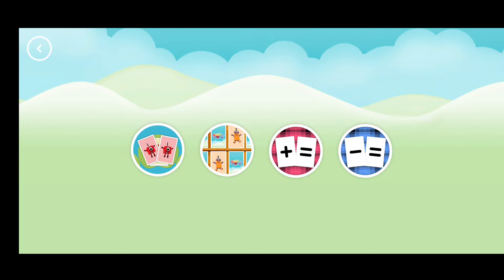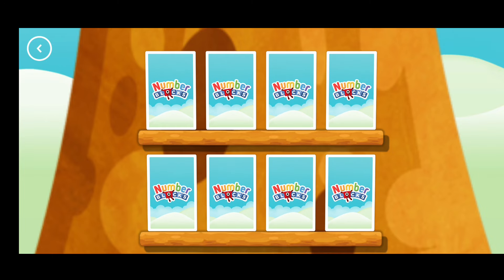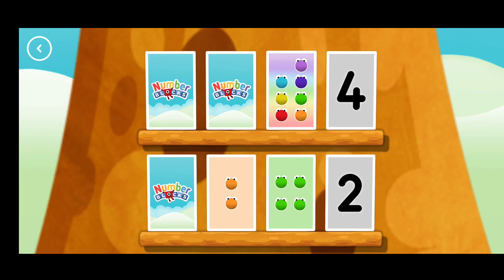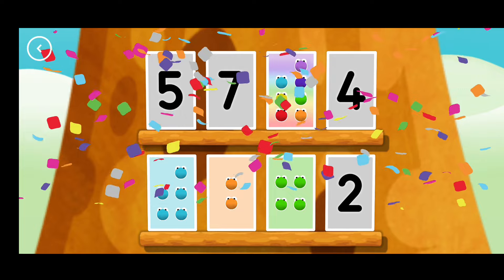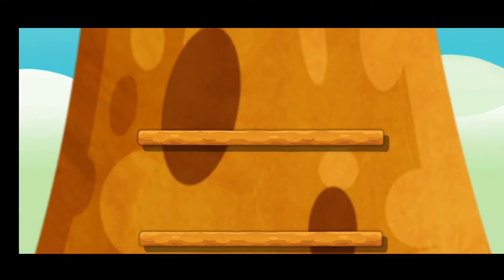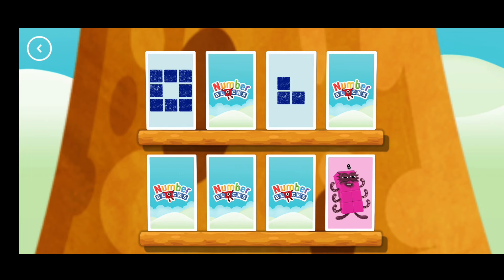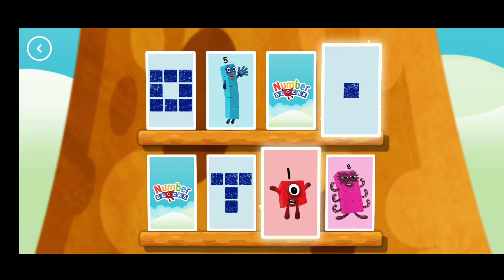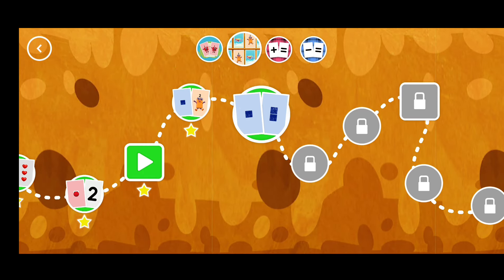Numberblocks Card Fun - Match the Number and Win the Game - Learn to Count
Numberblocks Card Fun - Match the Number and Win teh Game - Learn to Count